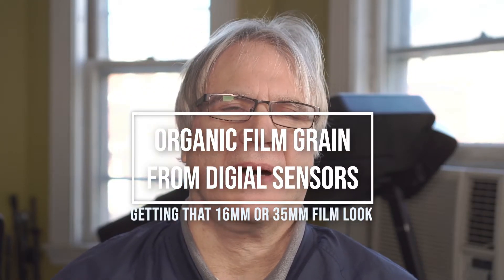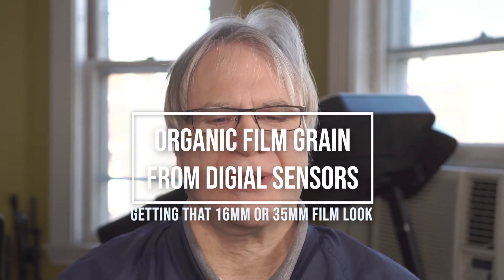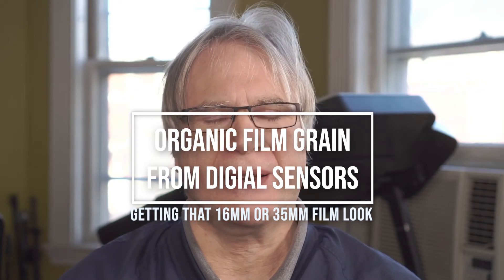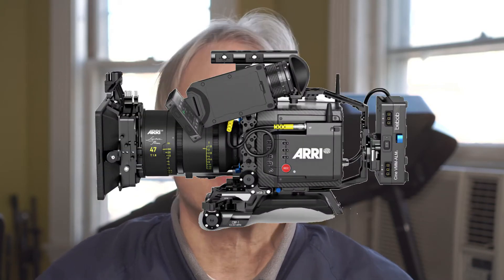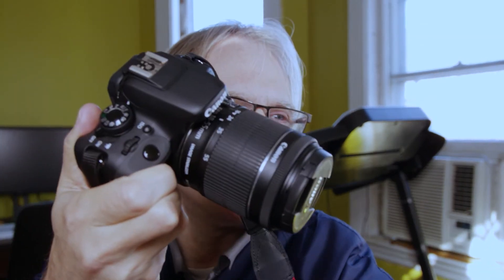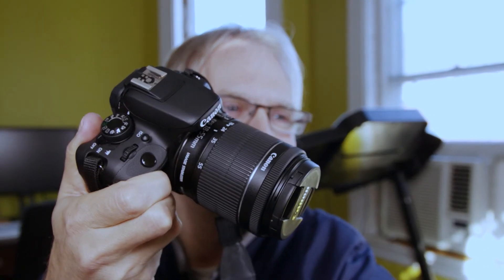Organic Film Grain From Digital Cameras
Many YouTubers misunderstand why some filmmakers shoot Magic Lantern RAW on old Canon Cameras.  I hope to explain what you can get from RAW video that isn't obtainable in any other way (short of a BMPCC for example).

If you want to see great ML footage (mine is mediocre), or you want to try ML, links are below.

If you have a good video to add to this list please let me know!